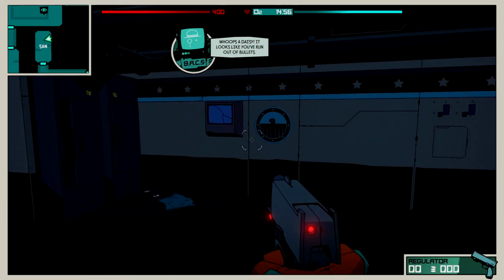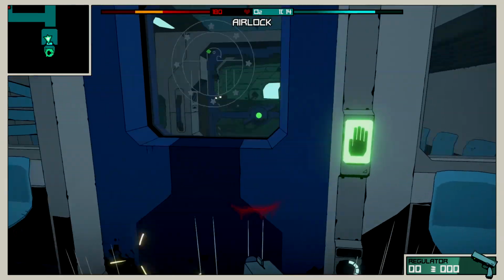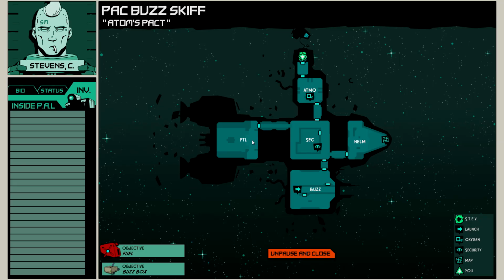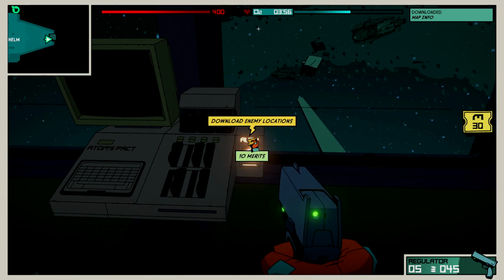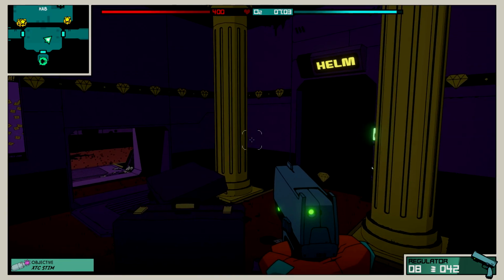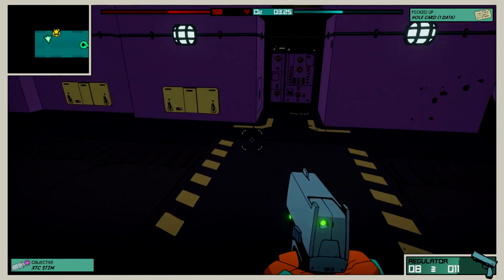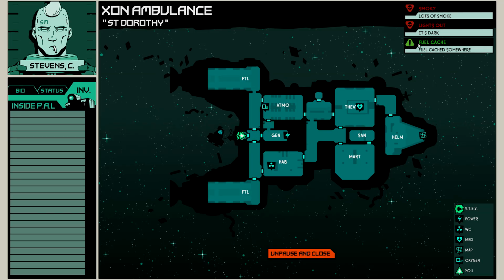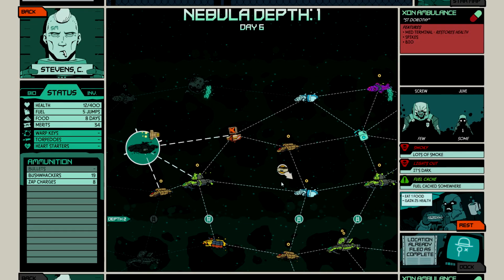SPOOKY ROGUEISH RPG SHOOTER! | Olexa Look: Void Bastards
Today on this Olexa Look, we check out the new first person rogueish RPG shooter Void Bastards!

| PROMOTIONS |

| MUSIC |

| SOCIAL LINKS |